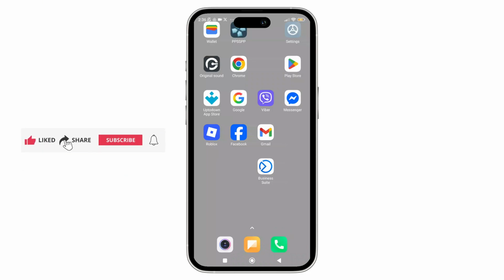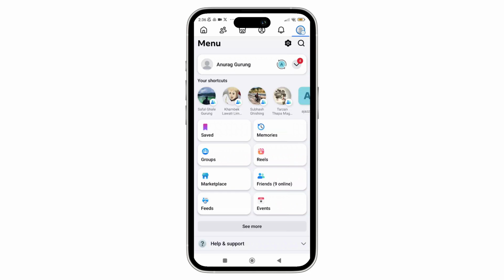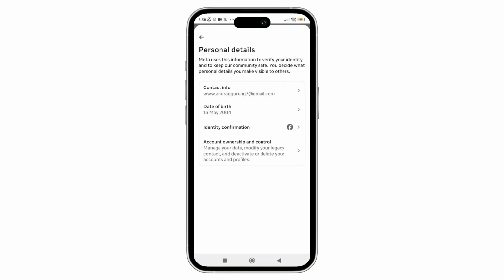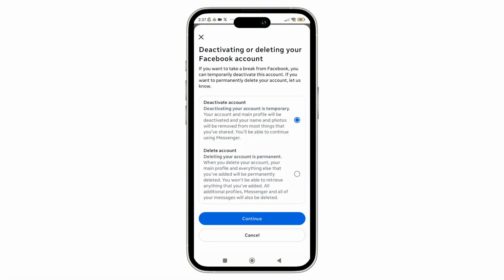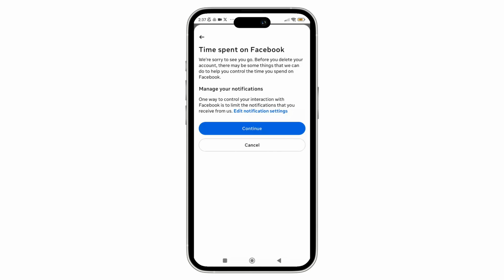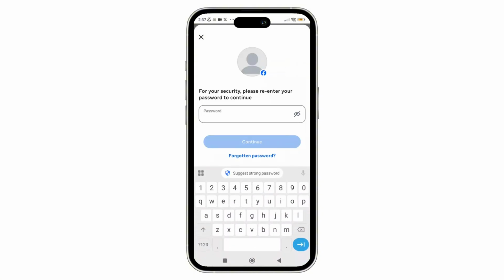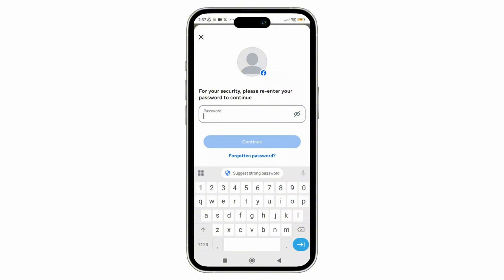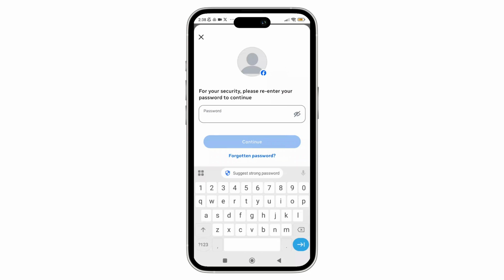How To Permanently Delete Facebook Account !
Thinking about leaving Facebook for good? 🗑️💬 This step-by-step 2025 guide will show you how to permanently delete your Facebook account — safely, quickly, and without losing important data you might want to keep.

What You’ll Learn in This Video:
✅ Difference between deactivating and deleting a Facebook account
✅ How to download your Facebook data before deletion
✅ Step-by-step guide to permanently delete your Facebook account
✅ What happens after deleting your Facebook profile and how long it takes

Whether you’re taking a digital detox or just want to protect your privacy, this tutorial will walk you through the entire process of deleting your Facebook account permanently.

📌 Chapters:
⏱ 0:00 - Introduction
⏱ 0:10 - How To Permanently Delete Facebook Account !